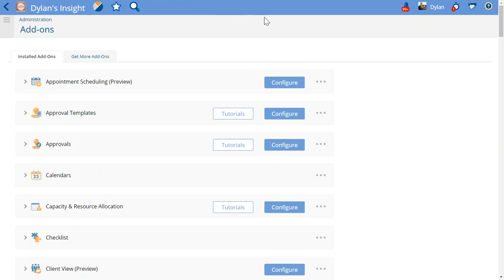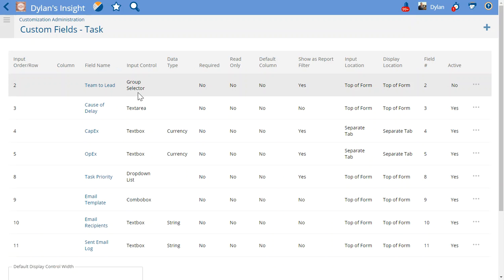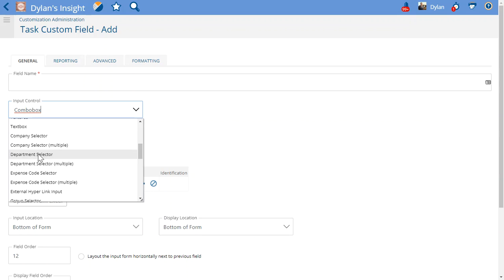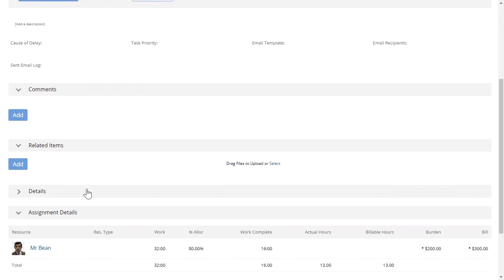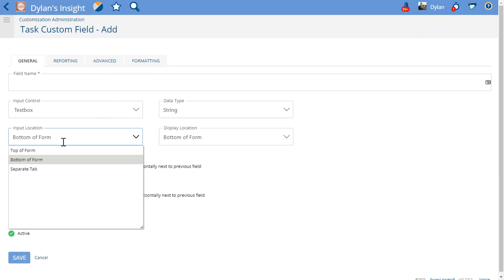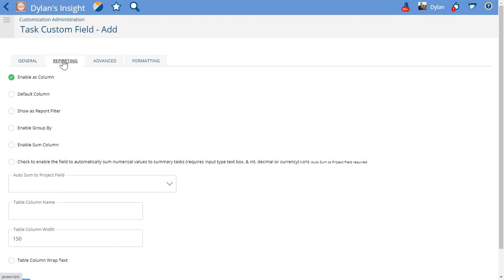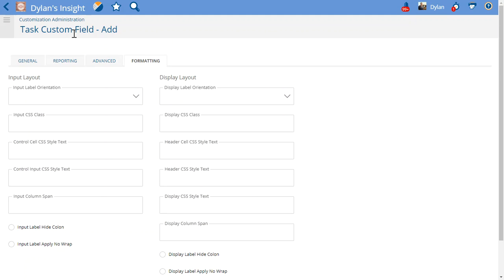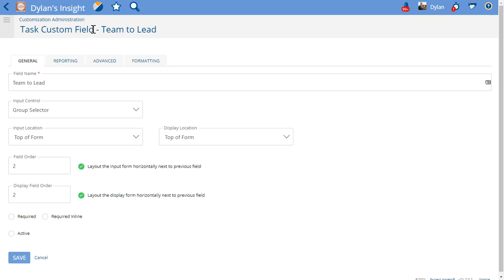OLD VIDEO - Custom Field Add-On